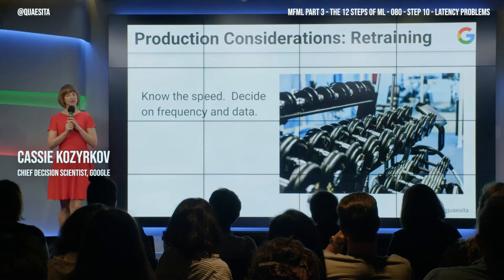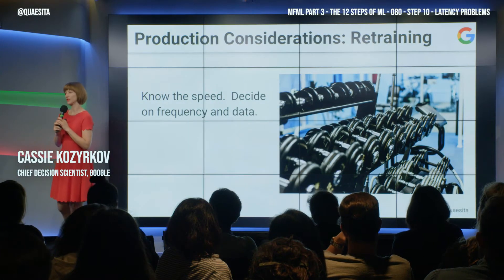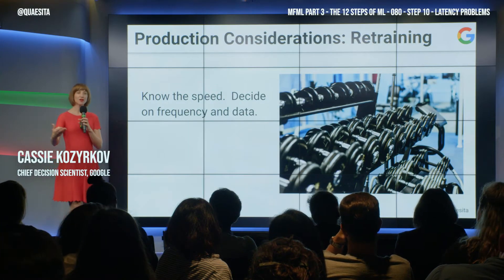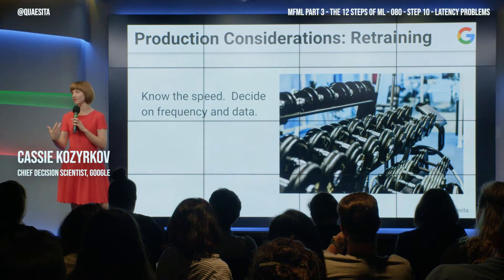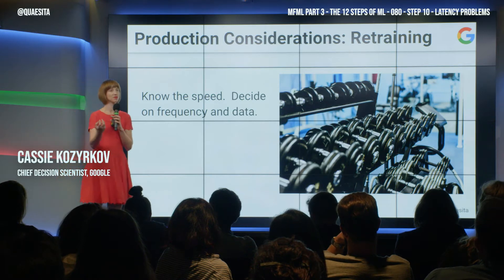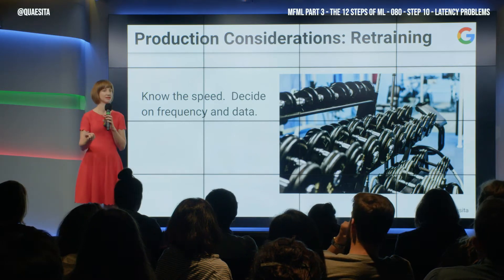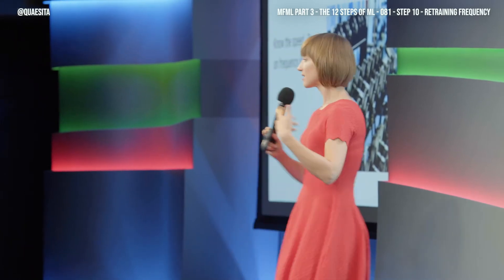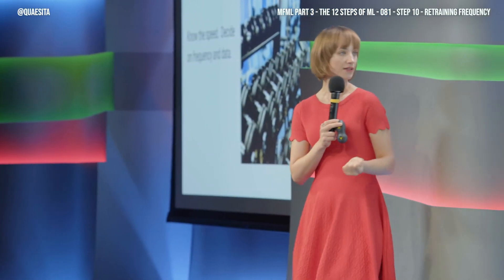MFML 081 - How often should you retrain your AI system?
Let's discuss retraining frequency in machine learning and how you should think about it.